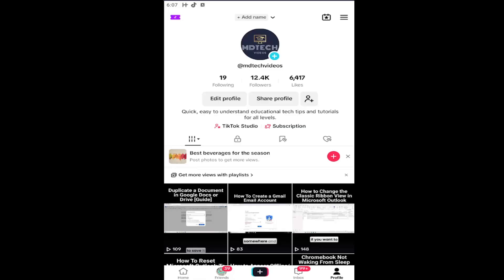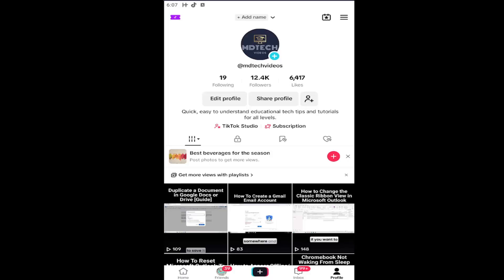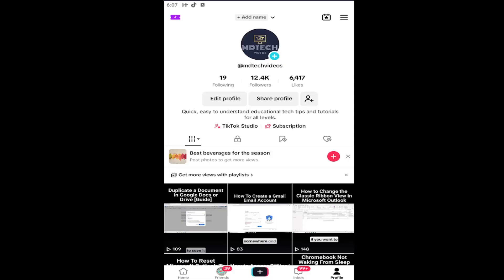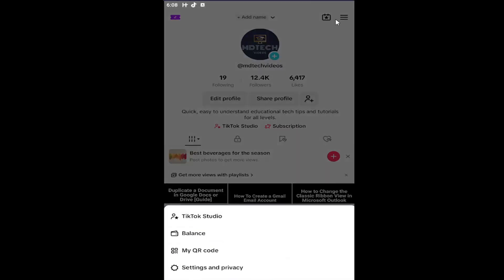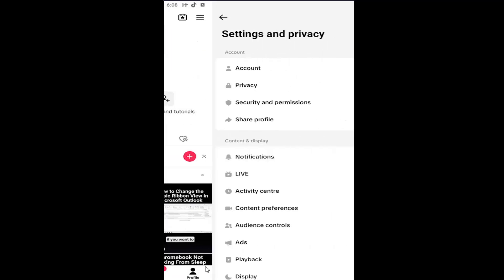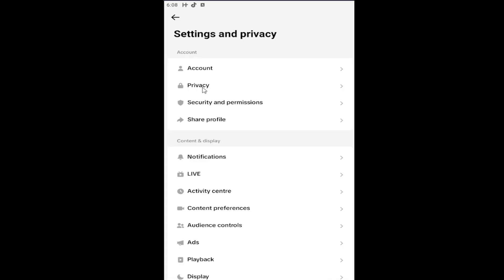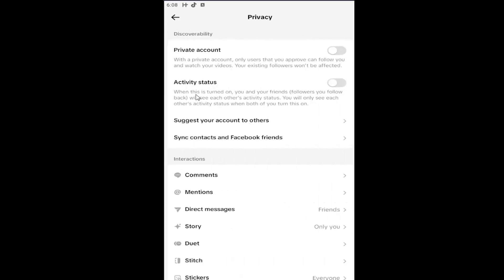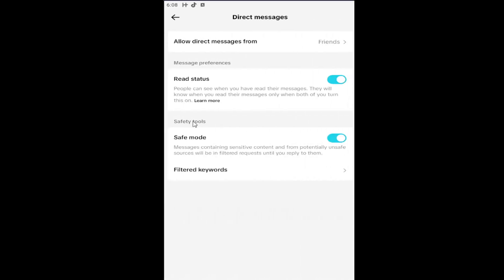How To Turn On Safe Mode On TikTok [Guide]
Discover the importance of enabling Safe Mode on TikTok to create a more secure and enjoyable browsing experience. This guide explains how activating safety features can help filter content, ensuring your feed aligns with your preferences and comfort level. Safe Mode is a valuable tool for parents, younger users, and anyone seeking more control over their TikTok interactions. Learn how to customize your settings to enjoy worry-free content exploration.

Issues addressed in this tutorial:
turn on safe mode on TikTok
how to turn on safe mode on TikTok
how to turn on safe mode on twitter
how to turn on restricted mode TikTok

Gain insights into how Safe Mode enhances TikTok by fostering a more positive and controlled environment. By tailoring your viewing experience, this feature helps reduce exposure to potentially inappropriate or distracting content. This guide highlights how Safe Mode empowers users to maintain their digital well-being while exploring trending videos. Take the first step toward a more curated and mindful TikTok experience by understanding the benefits of this essential feature.